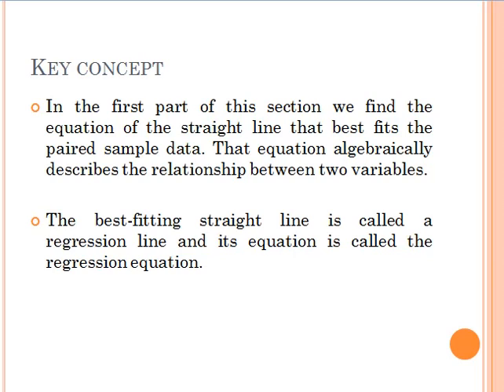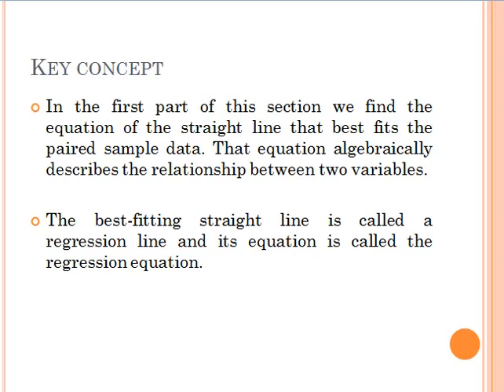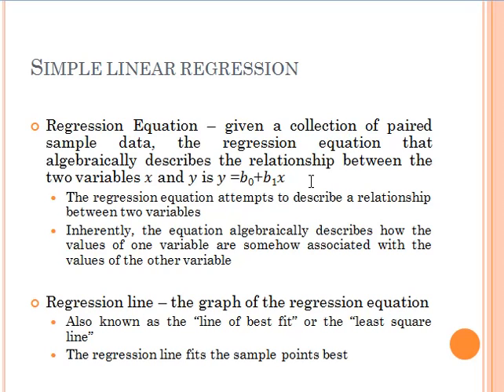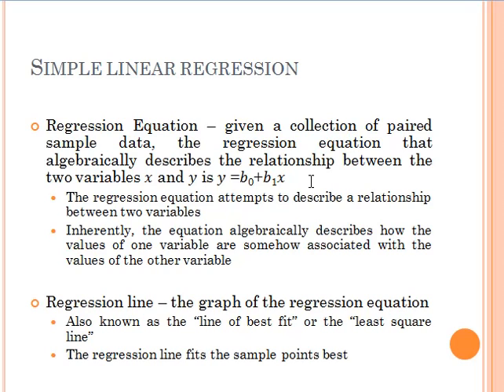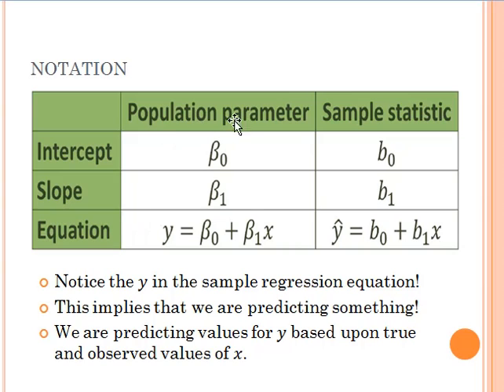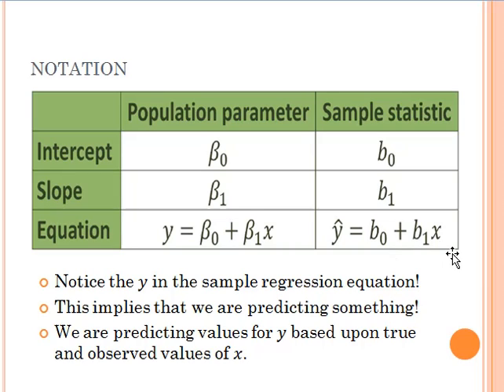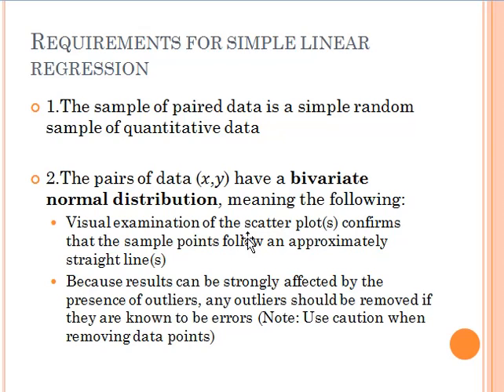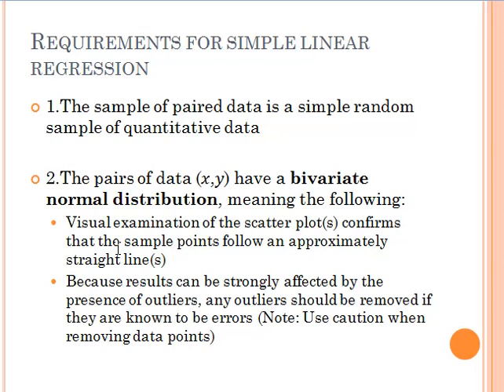Linear Regression Part 1/3